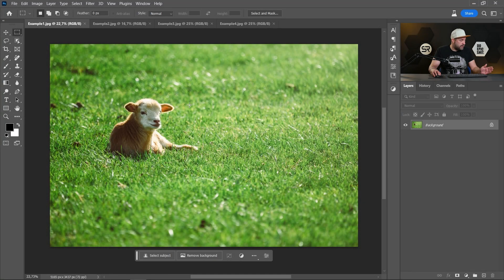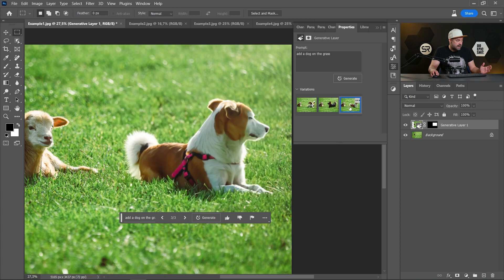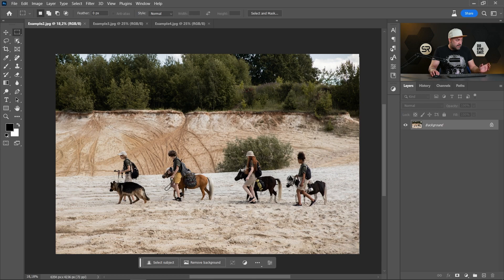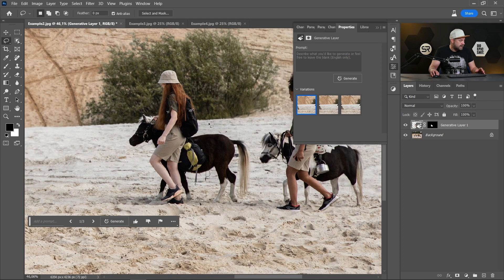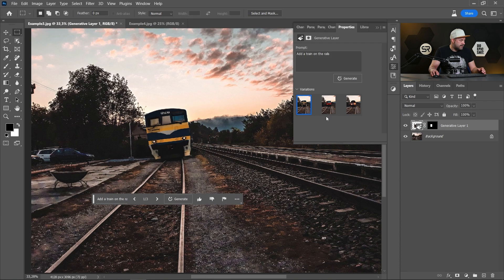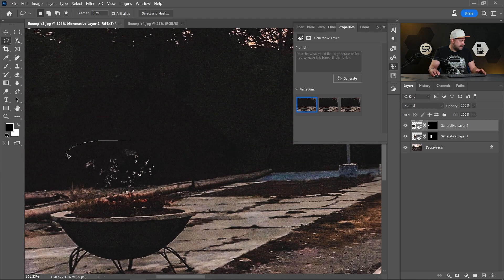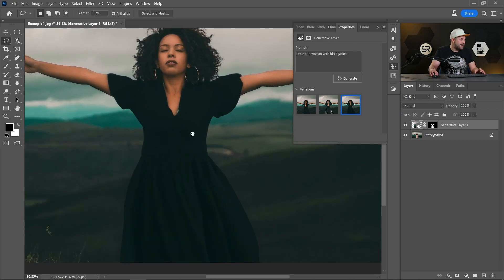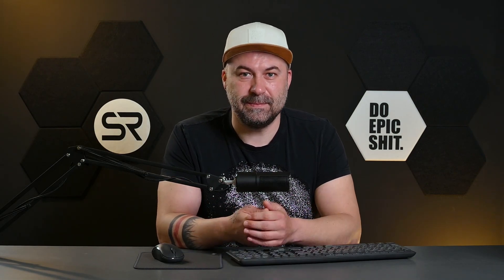GENERATIVE FILL! Insane New AI Tool in Photoshop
Let's test the new Generative Fill AI tool in Photoshop, with several images.
How to use Generative Fill and learn some functionality in Photoshop.
The great new AI by Adobe.

Chapters:
0:00 Intro
0:40 Adding a Dog
3:07 Removing Elements
5:02 Adding a Train
7:16 Changing Clothes
9:03 Outro